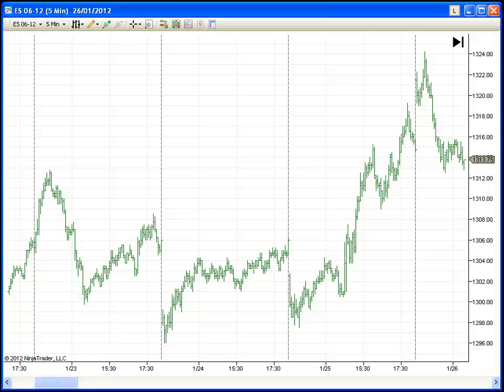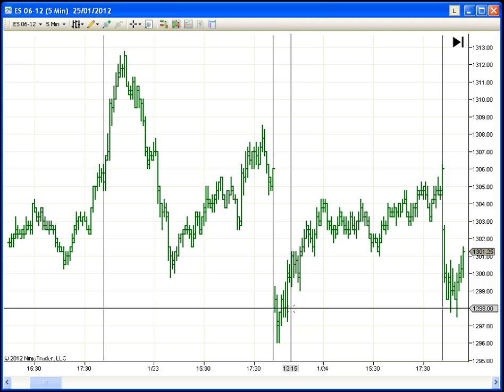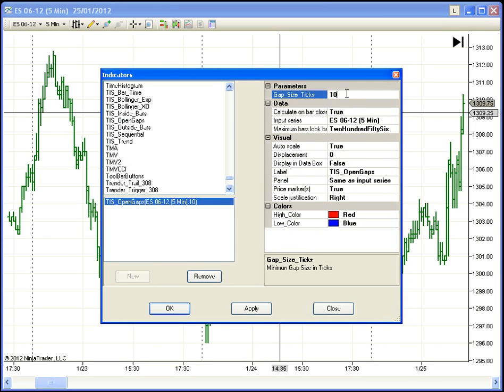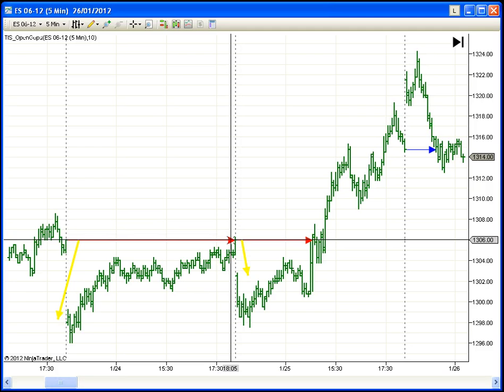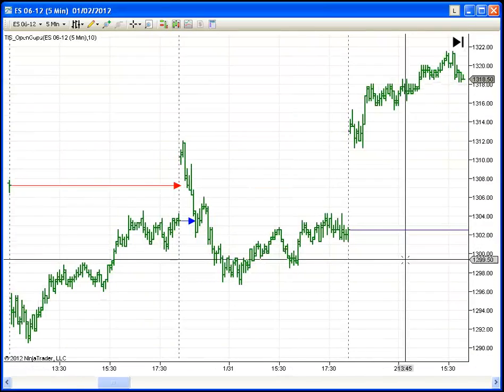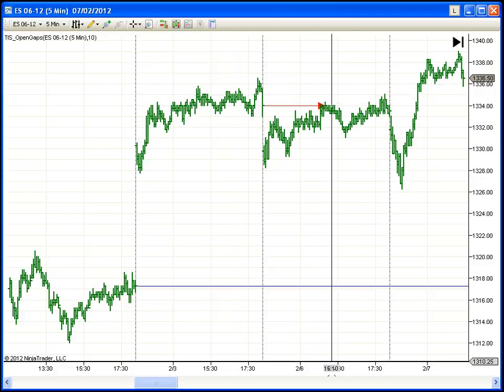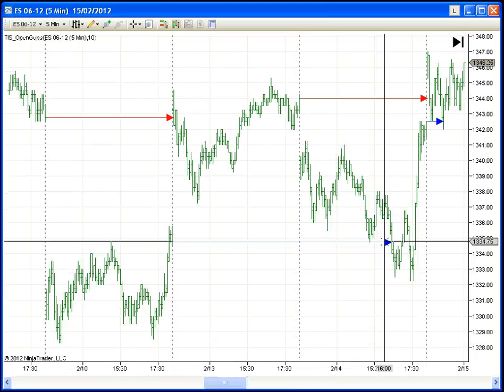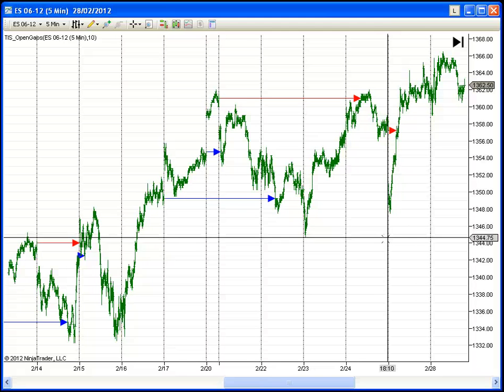Indicator TIS_OpenGaps-English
This indicator shows all open Gaps.
It allows to define the minimum gap size to plot on screen.